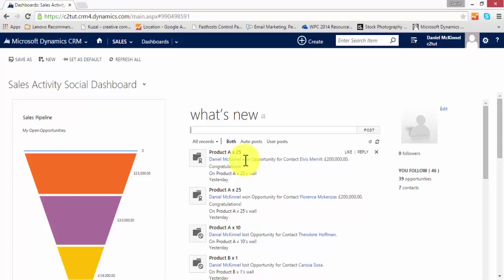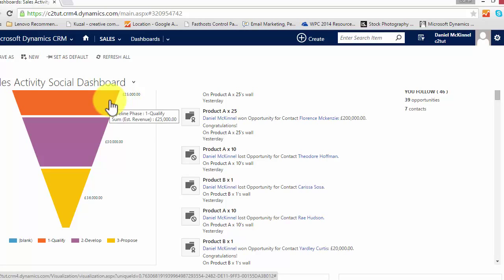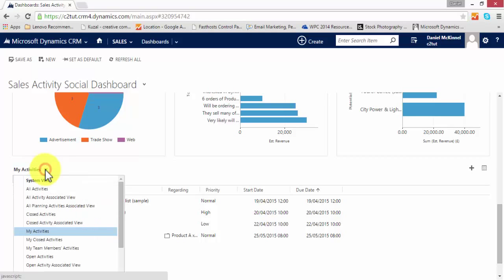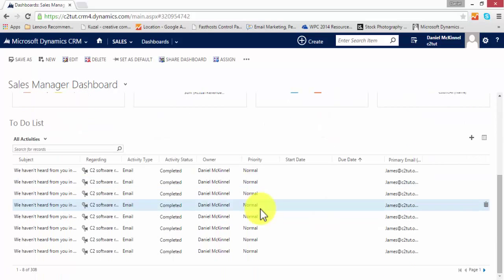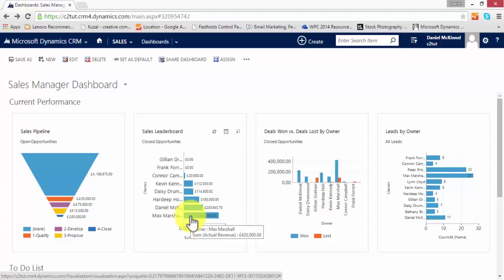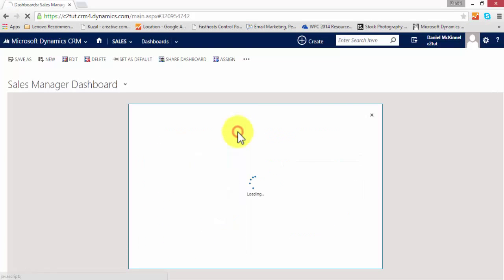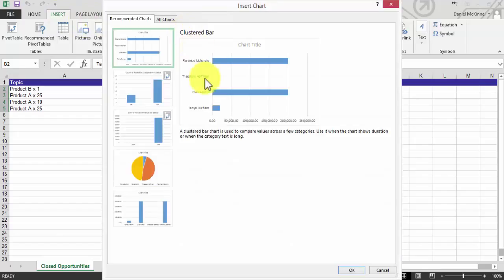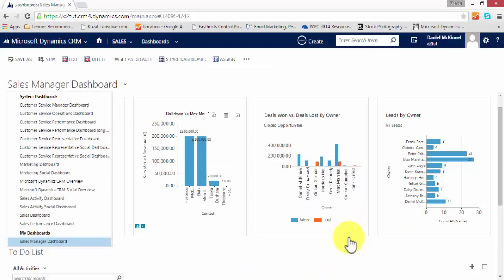Dashboards in Microsoft Dynamics CRM 2015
James CTwo demonstrates dashboards in Microsoft Dynamics CRM 2015.